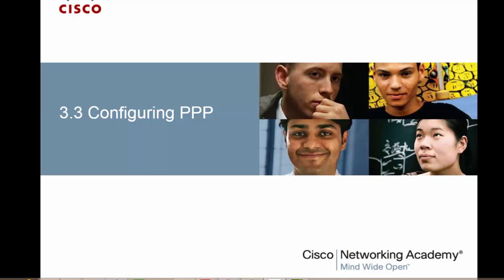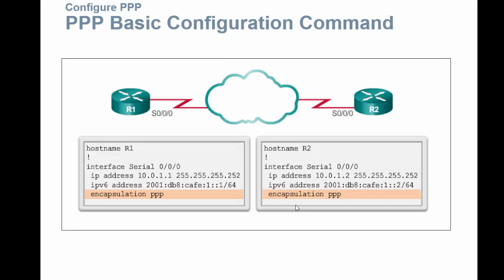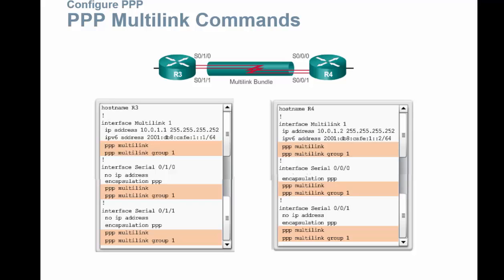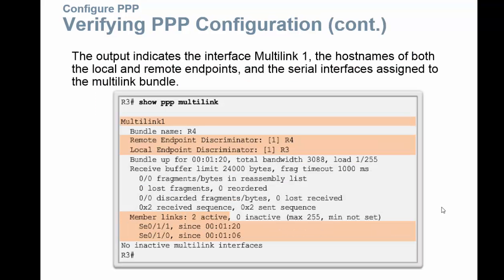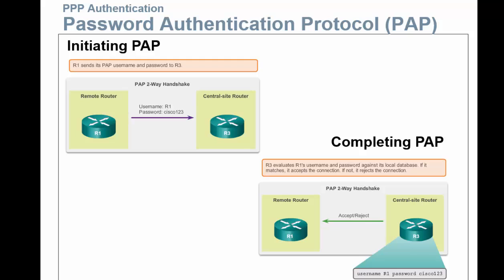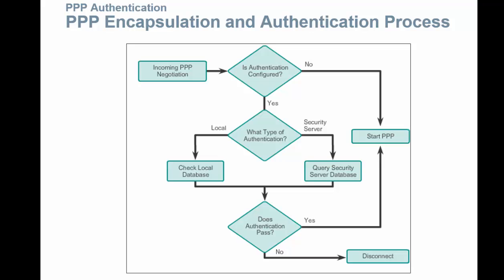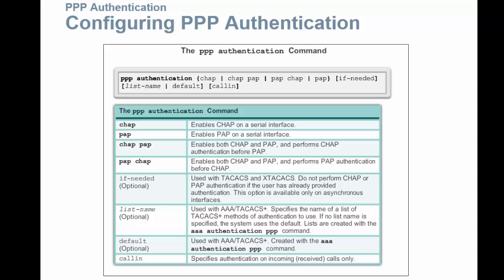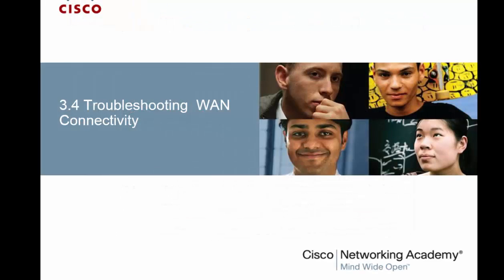NET 226 Point to Point Configuring PPP